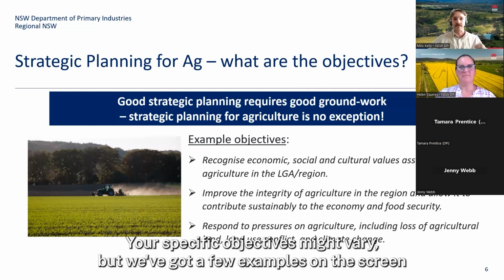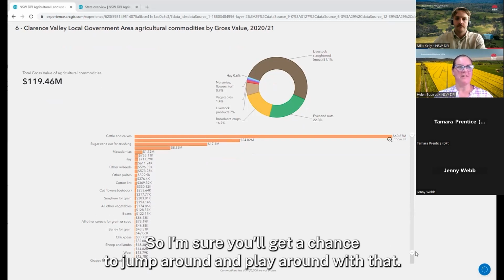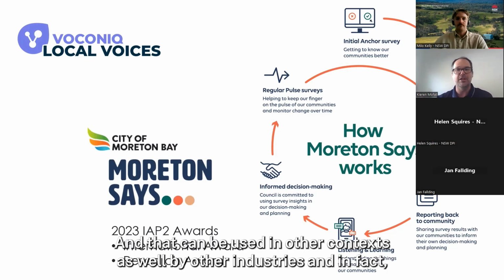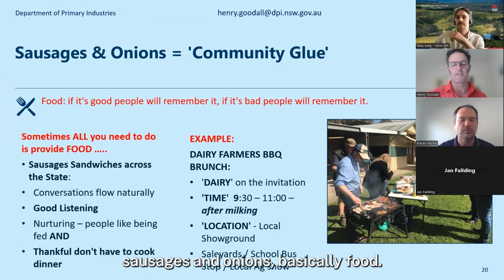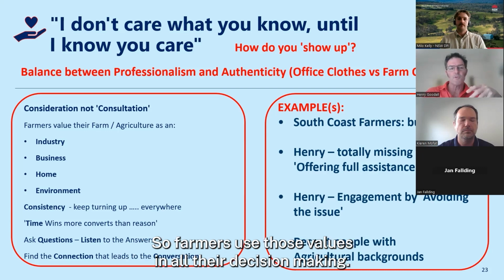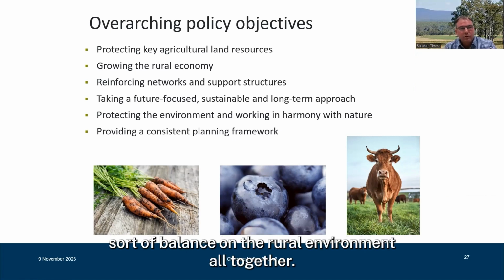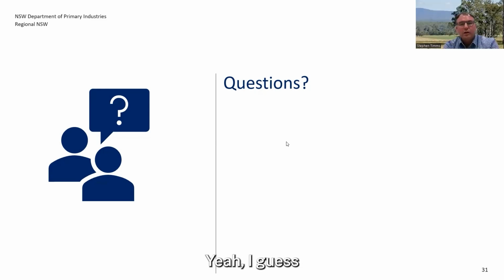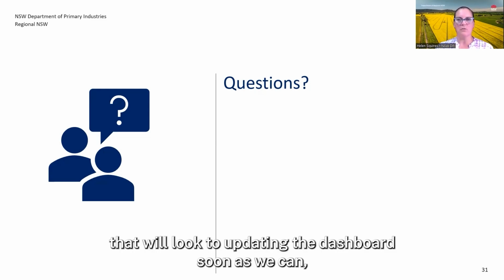Paddock to Planning | Forum #4 | Data options and consultation for rural land strategies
The 4th Paddock to Planning Forum held by the NSW DPI Agricultural Land Use Planning Team.

Topic:
Data options and consultation for rural land strategies.

Speakers:
Overview and data options - Milo Kelly & Helen Squires (NSW DPI ALUP)
Building trust in consultation - Keiren Moffat (VoconiQ)
Engagement stories - Henry Goodall (DPI Strategy & Engagement)
Council rural land strategy experience - Stephen Timms (Clarence Valley Council)